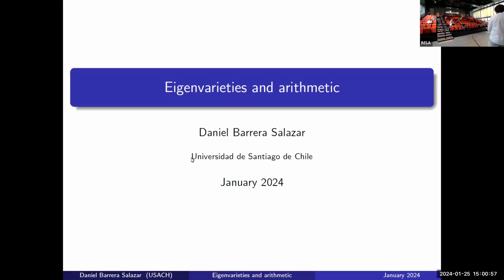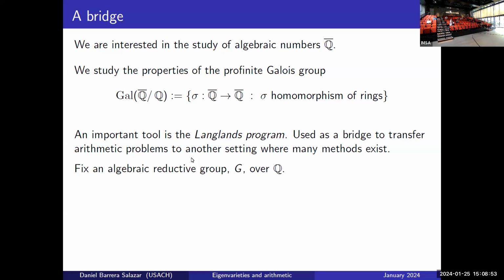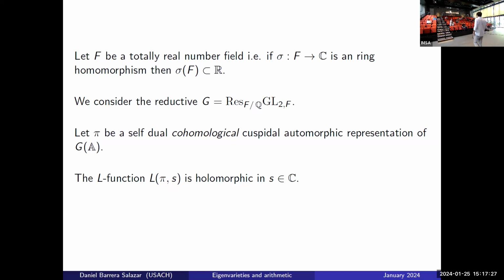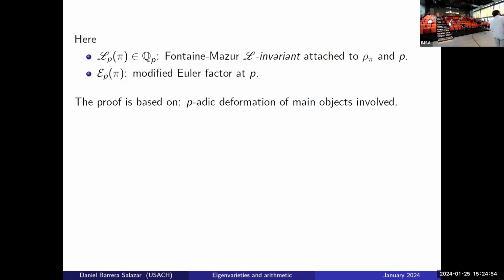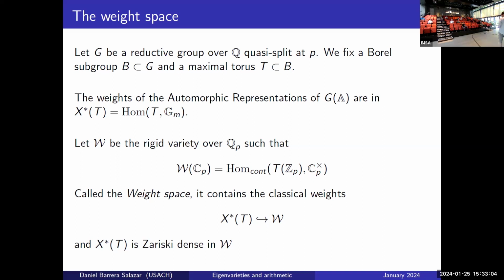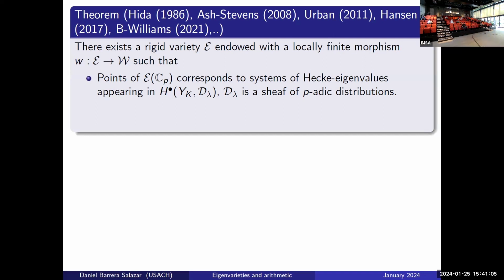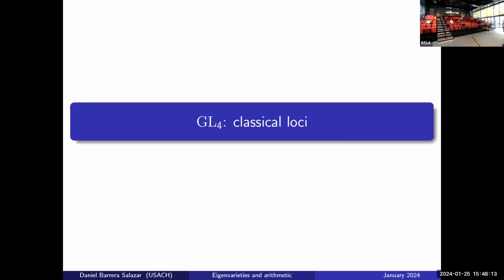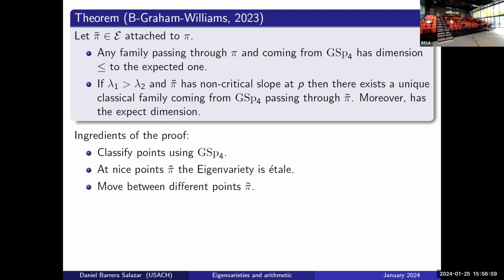Daniel Barrera Salazar, Universidad de Santiago de Chile: Eigenvarieties and arithmetic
Eigenvarieties are moduli spaces of p-adic automorphic forms of a given reductive group. The points corresponding to algebraic automorphic forms are called classical points and their study is important in arithmetic. In this talk we will discuss about the connection between the local geometry of eigenvarieties around classical points and the special values of L-functions.